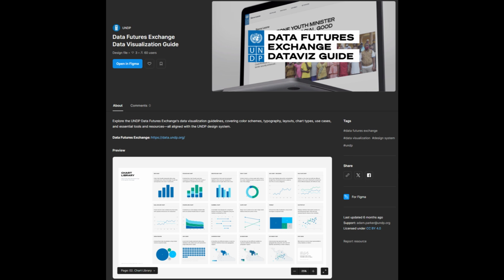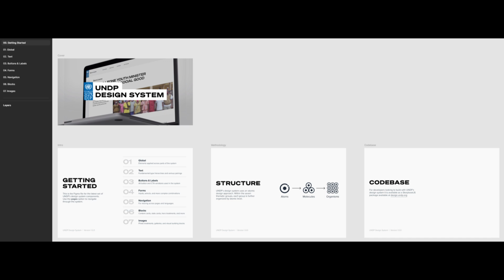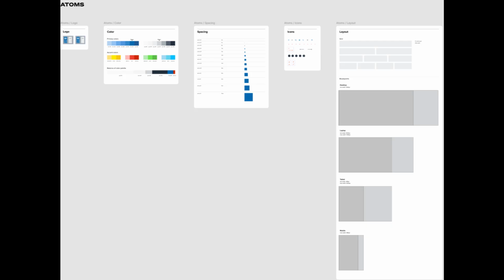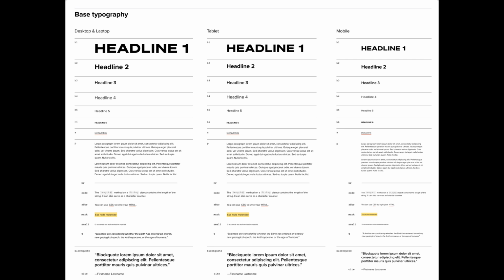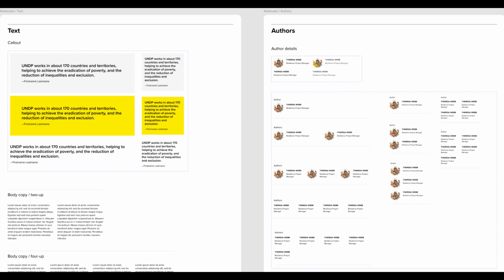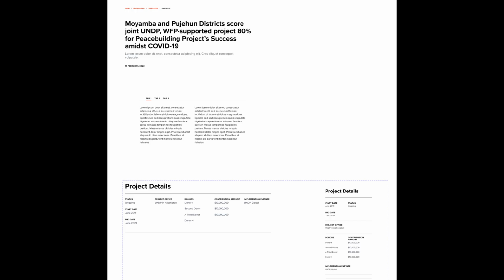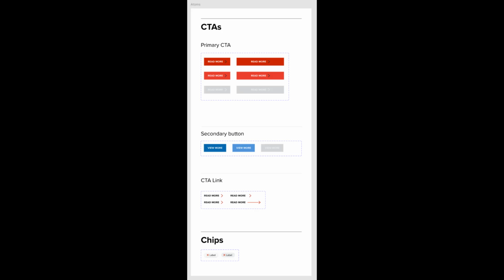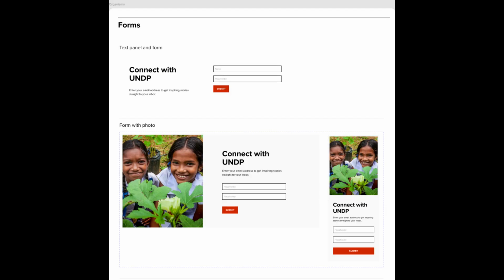UN Figma Design Page Presentation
Figma Design Page assignment for HCI 472